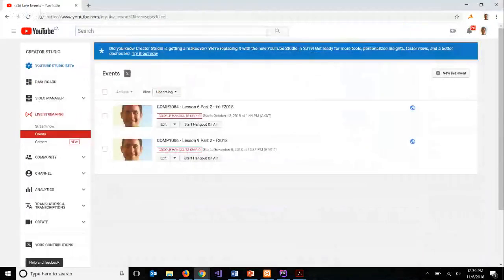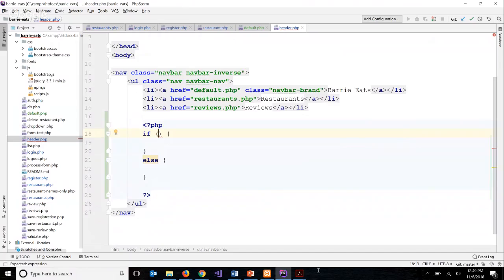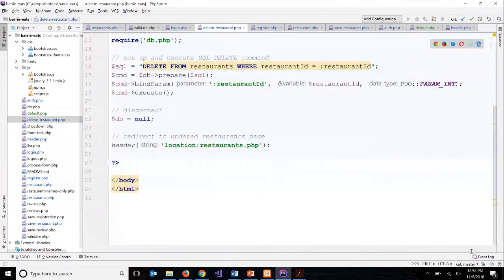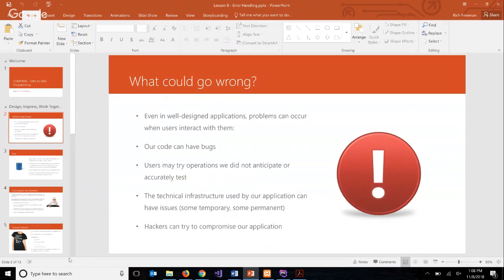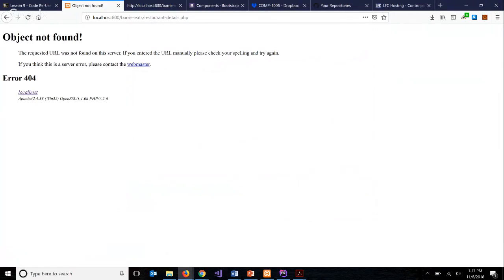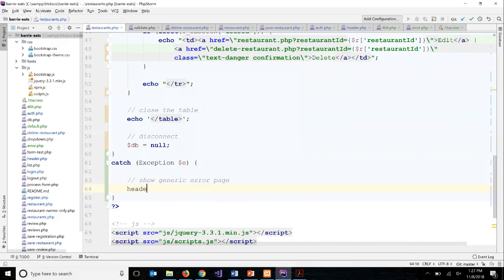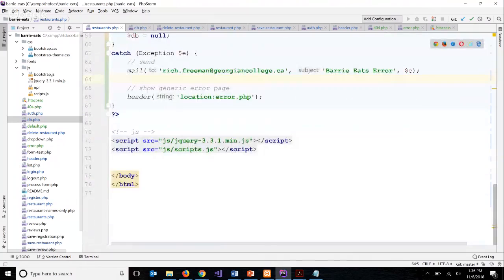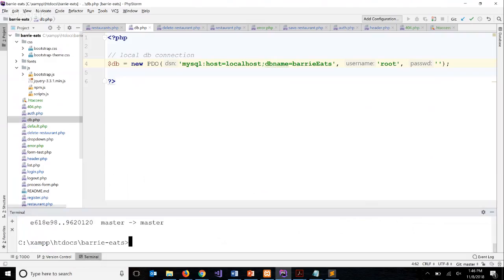COMP1006 - Lesson 9 Part 2 - F2018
Finishing header; error handling